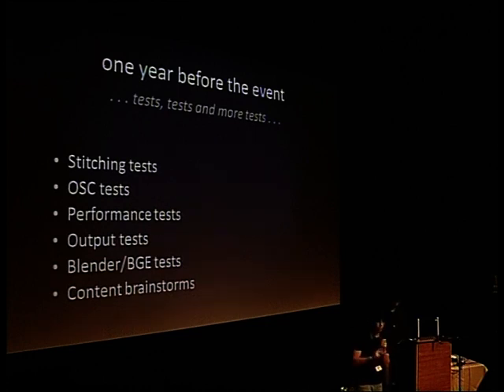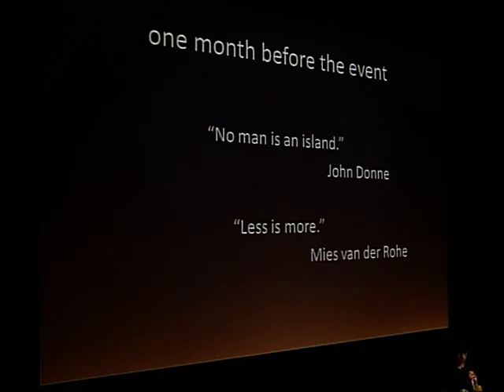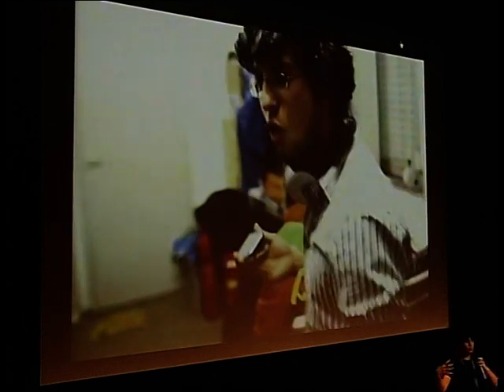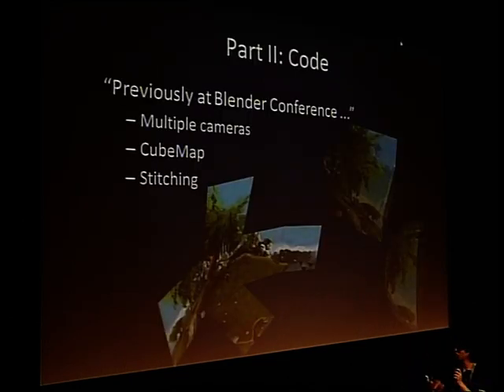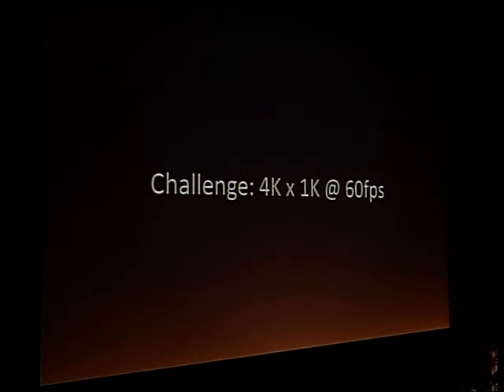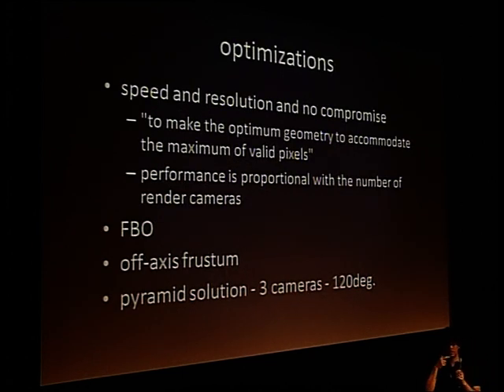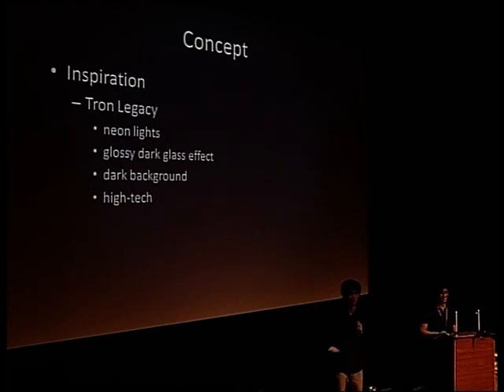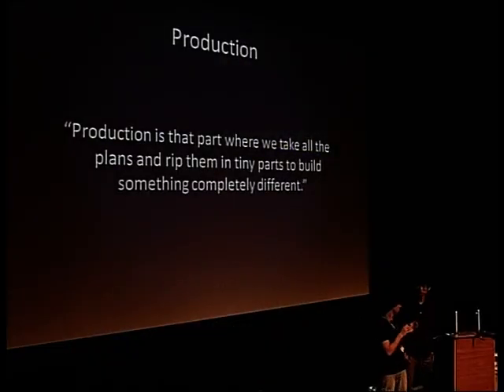Blender Conference 2010 - friday - 3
Dalai Felinto & Mike Pan - Cosmic Sensations (part 2)